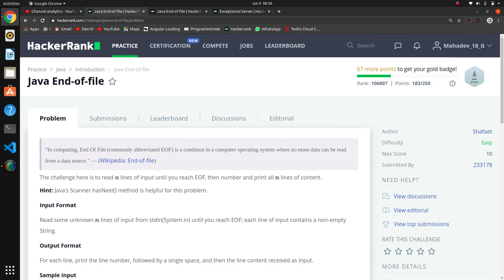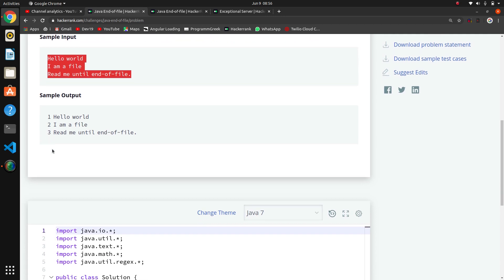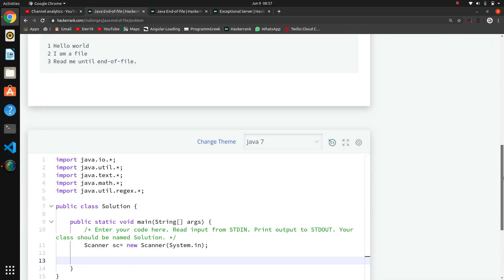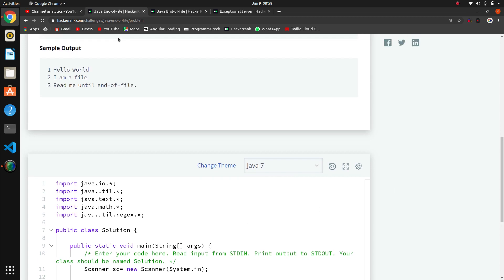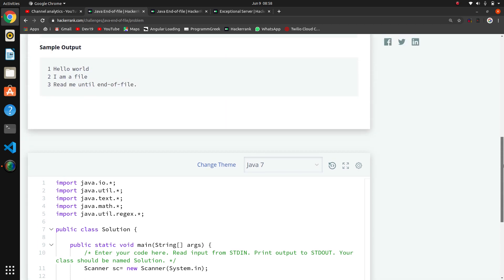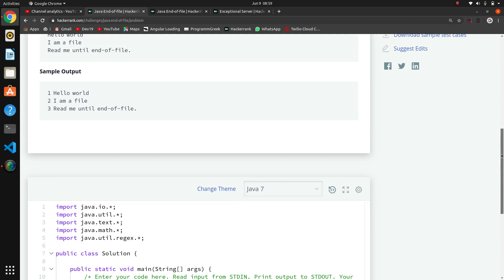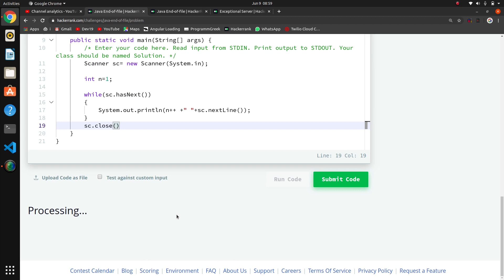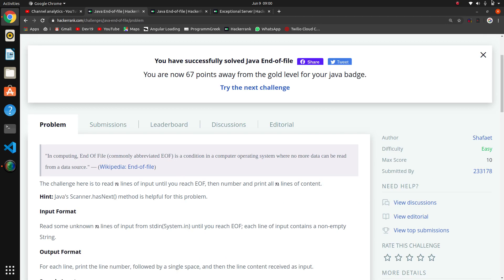#9 Java End-Of-File | Hackerrank Java Solutions